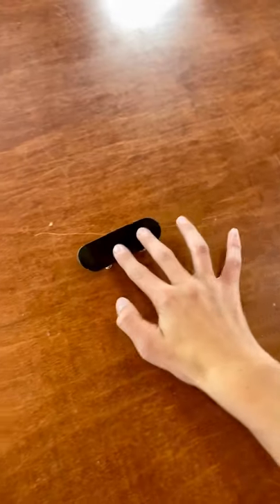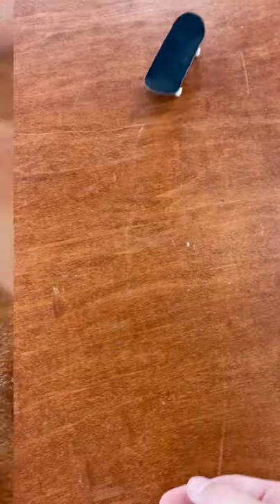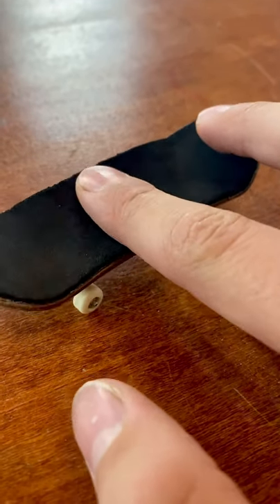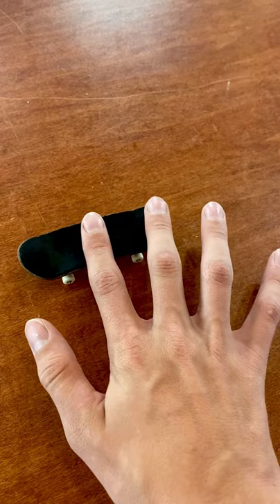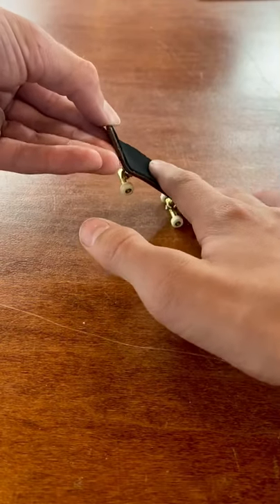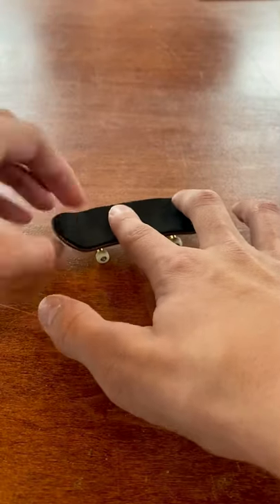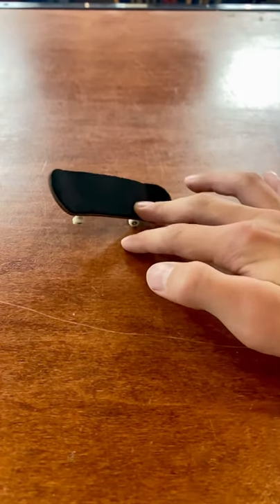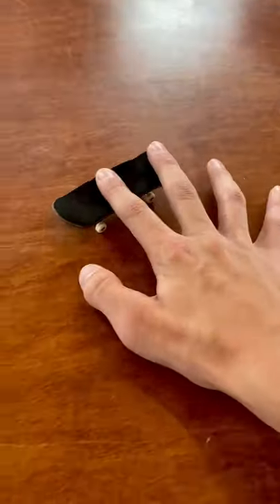How To Kickflip A Fingerboard In Under A Minute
[ Follow TheGripsion ]